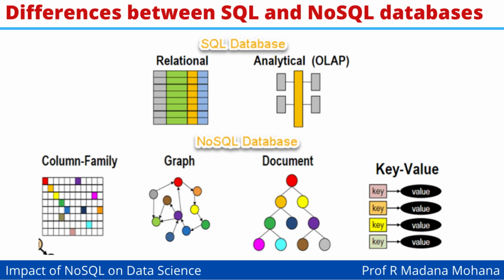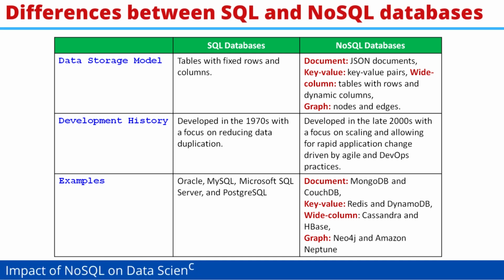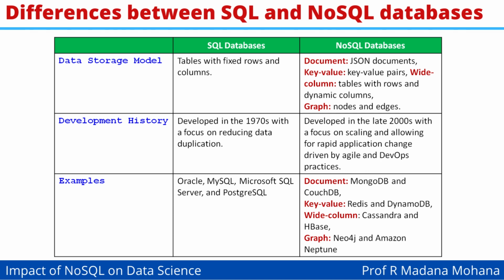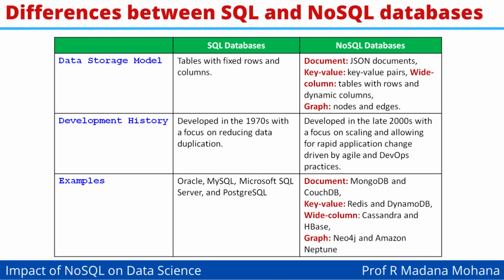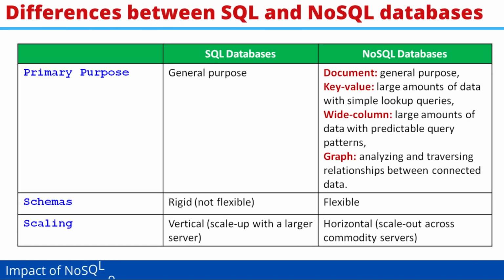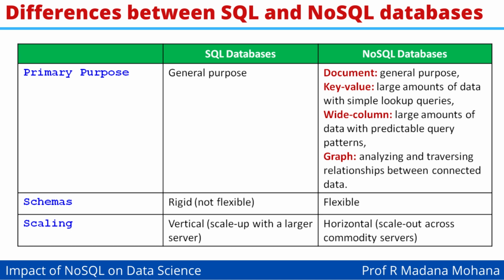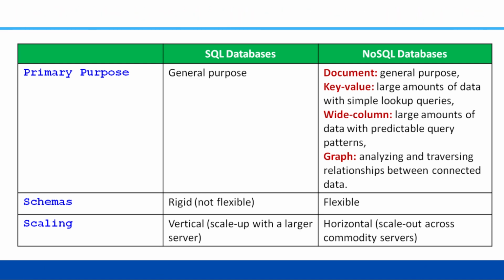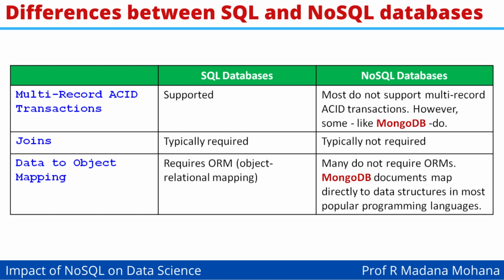Impact of NoSQL on Data Science: Differences between SQL and NoSQL Databases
UDEMY INTERNATIONAL: MOOCS CERTIFICATION COURSES BY Prof R MADANA MOHANA:
1. Python Programming - For Every Beginners

2. Introduction to R Programming

3. Basics of R Software for Data Science

4. Formal Languages and Automata Theory

STUDENTS CAREER RELATED:
1. Importance of AICTE Internships & Swayam-NPTEL Online Certification Courses for Engineering Students

2. Top 5 Programming Languages to rule the Tech World by 2022 & Ranking of Programming Languages in 2021

3. TIPS FOR B.TECH. IV YEAR SEMINAR/MINI PROJECT/SUMMER INTERNSHIP/PROJECT STAGE -I & PROJECT STAGE -II

3. NAAC-2021 for Autonomous Colleges: E-Documentation for SSR filling & SOP for DVV (Criteria I to III)

-oOo-